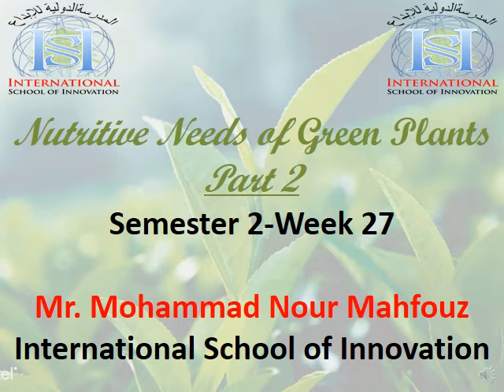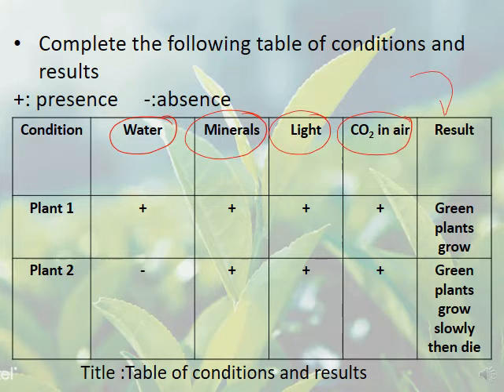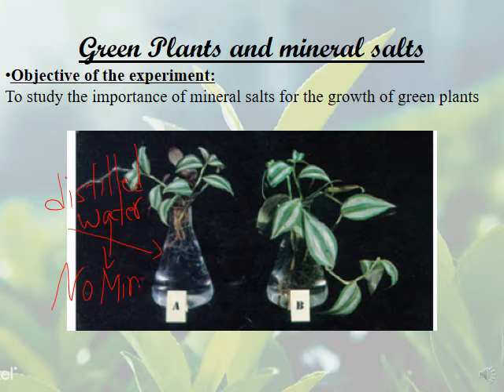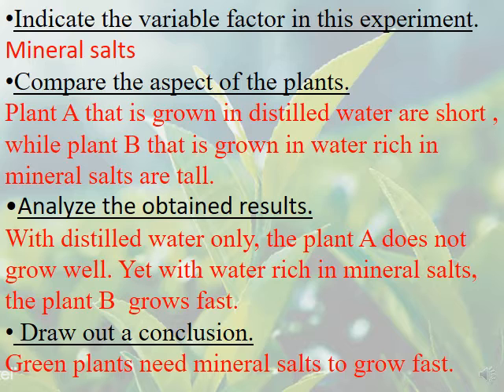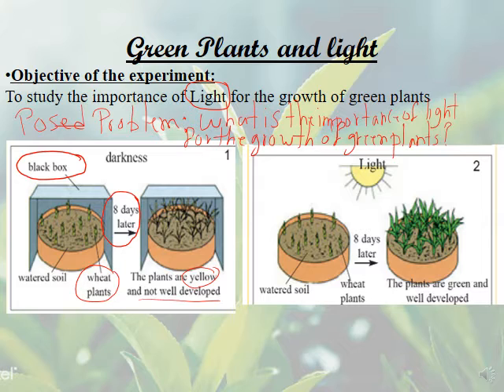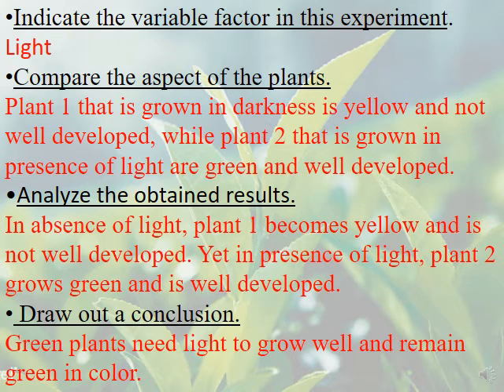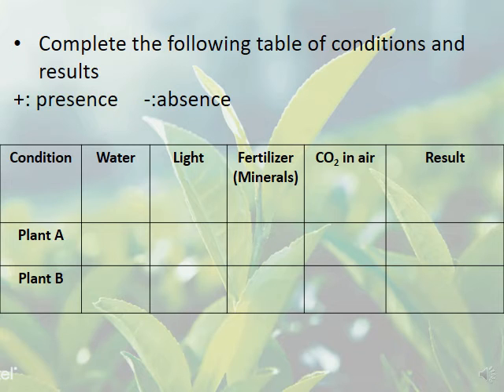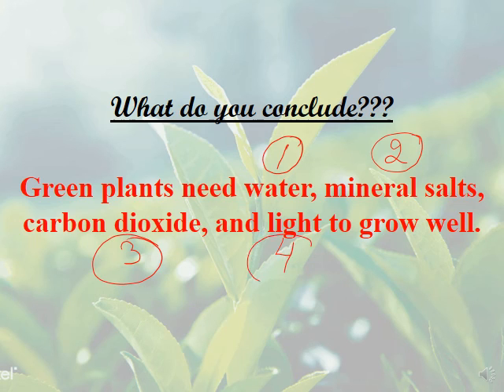S3 Olecture 10 Plants Part 2 Week 29